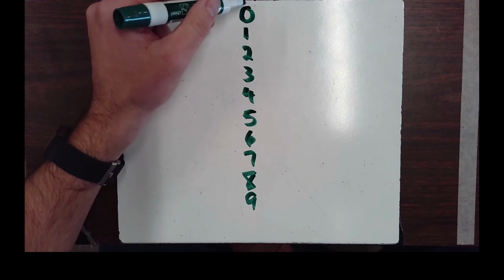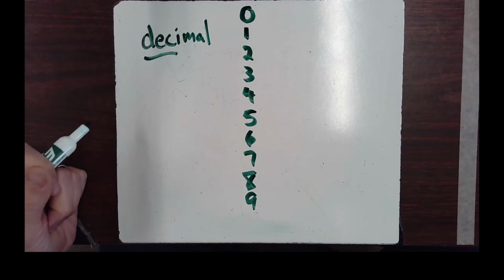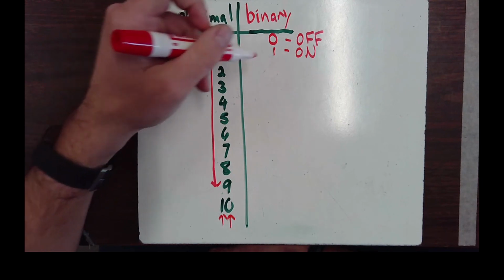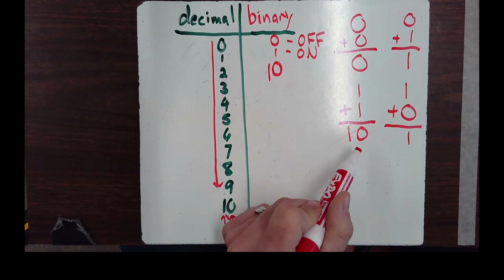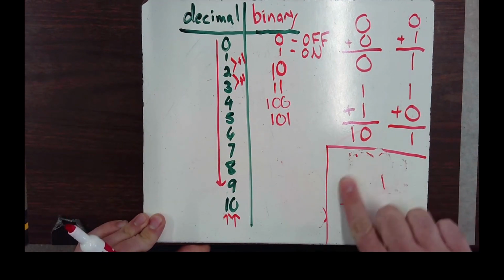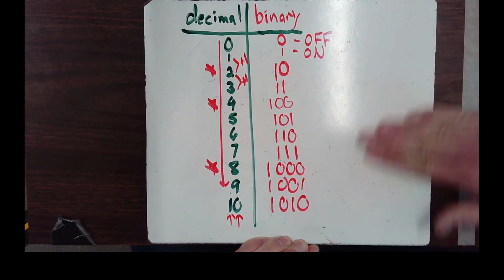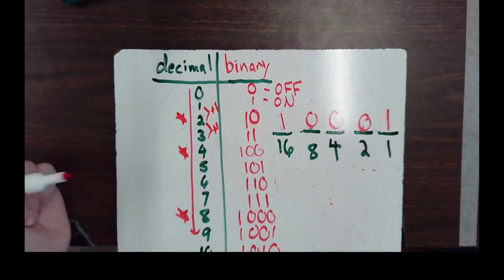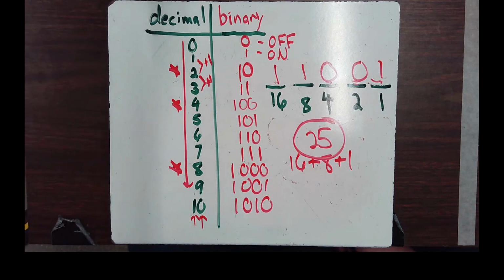How binary numbers work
In this video, Mr. Conaway shows you how to count like computers do - with binary numbers. In addition to learning to use binary numbers, you'll also learn how to change decimal (the ten digit numbers you likely use every day) numbers into binary numbers, and you'll learn how to turn binary numbers into decimal numbers.